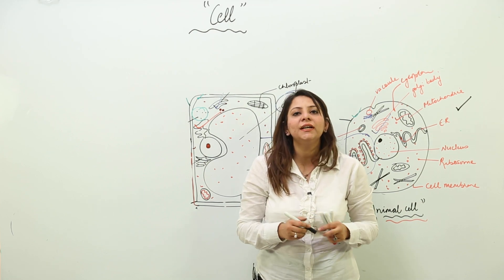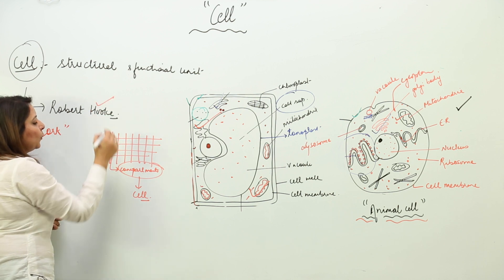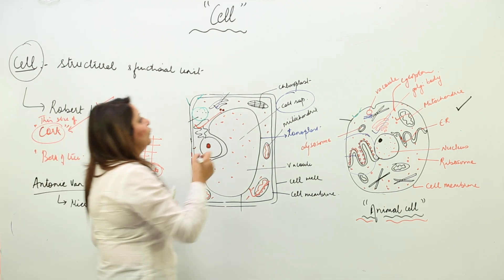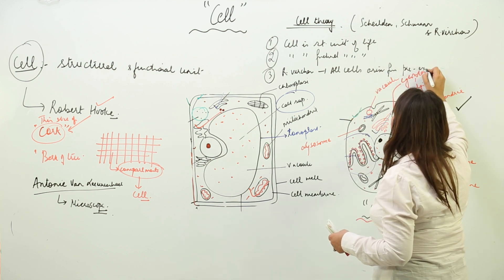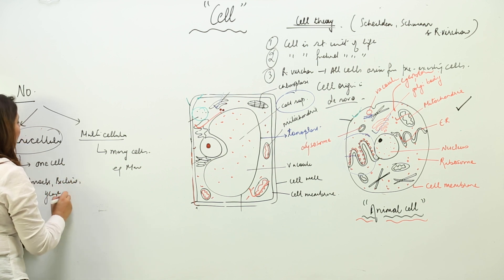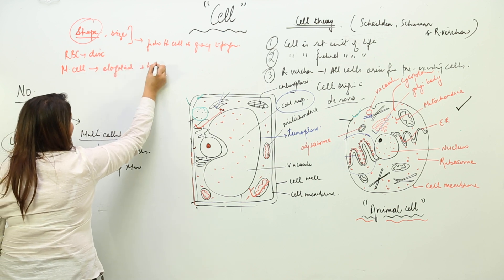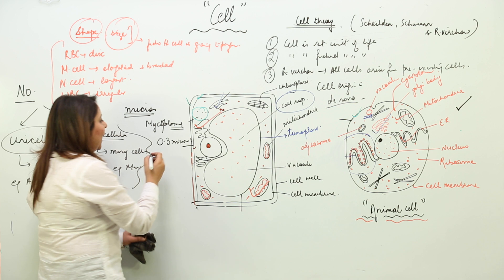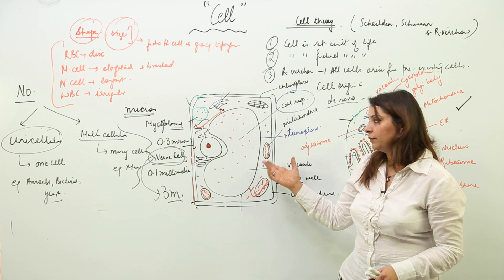ICSE l Free Online Topic l CLASS 7 l BIOLOGY l CHAPTER 1 l Basic Biology l basic intro l L1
Biology is easy when taught by right teacher, learn from the best, Teachers at TeachigBharat are familiar with this art because they are masters of their subjects. In this course and each and every minute detail has been covered so that students have a thorough understanding and can deal with any question based on this topic. TeachingBharat.com presents its full range of professionally developed chemistry Lectures Exclusive Copyrights of teachingbharat.com Lectures by Ph.D. professors. Whiteboard Lectures by TeachingBharat For one-to-one tuitions visit teachingbharat.com, Check the links below Chapter 3, Class 12 Chemistry CBSE Board Chapter 4, Class 8 Chemistry ICSE Board Chapter 9, Class 9 Chemistry ICSE Board Visit TeachingBharat for more lectures from class 3 to class 12 on both CBSE, ICSE, and ISC board.